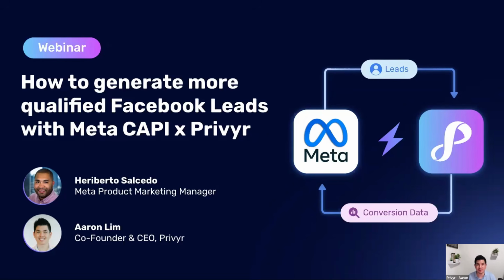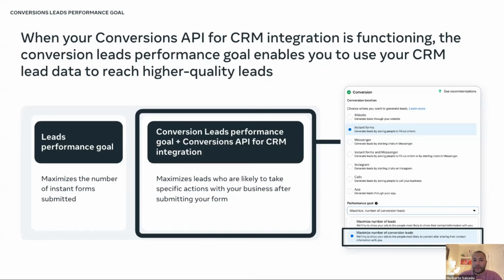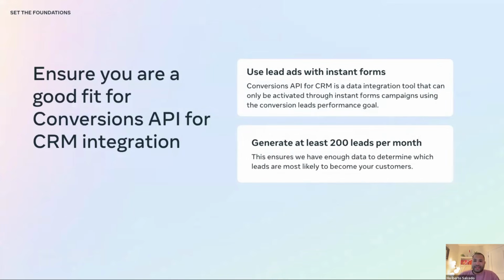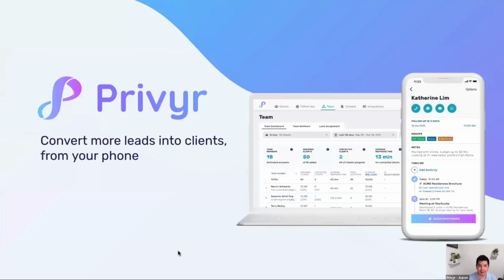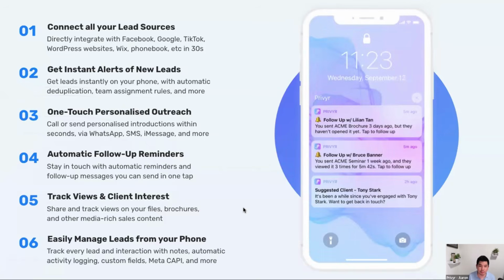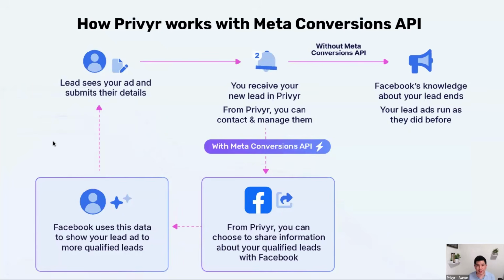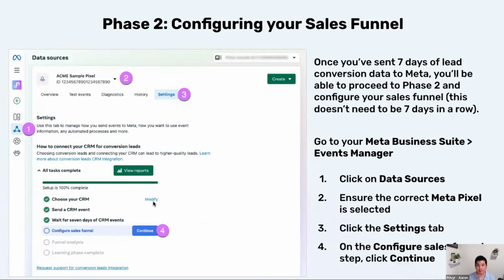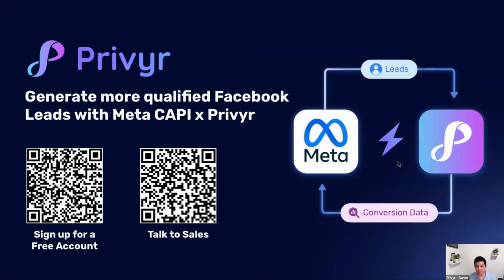How to generate more qualified Facebook Leads with Meta Conversions API (CAPI) and Privyr CRM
Ready to optimise your Facebook Lead Ad campaigns to get higher quality leads for a lower cost per lead? 🚀

Join Heriberto Salcedo (Meta Product Marketing Manager) and Aaron Lim (Privyr Co-Founder & CEO) in a masterclass on how to supercharge your Facebook Lead Ads with Meta Conversions API (CAPI), a top-performing strategy that you can use with Privyr CRM!

To use Meta Conversion Leads CRM integration to generate more qualified leads, you just need to be running Facebook Lead Ads and have a Privyr account. Setting this up through Privyr takes less than 10 minutes of configuration. We'll show you how to do the rest in this free webinar. 😉

Chapters
0:00 Introduction
0:34 Benefits of Meta Conversions API (CAPI)
6:00 Case Study 1: Mira Clinic
6:37 Case Study 2: Compare Club
7:16 How Meta Conversions API Works
13:50 Intro to Privyr CRM
23:16 How to set up Meta CAPI on Privyr
35:00 Create a Privyr Account
35:30 Q&A